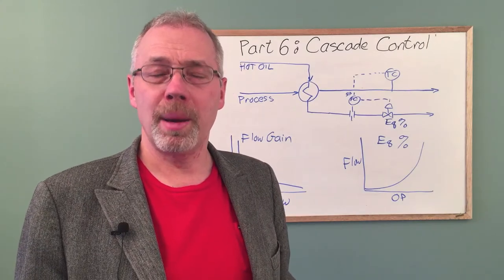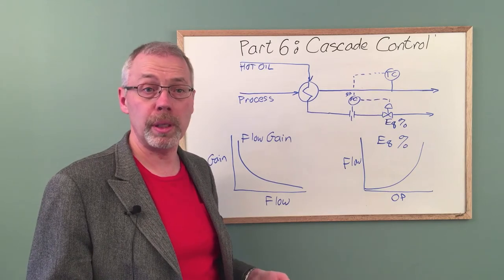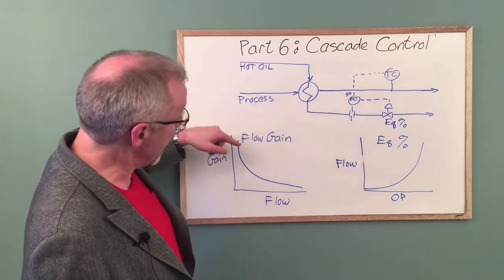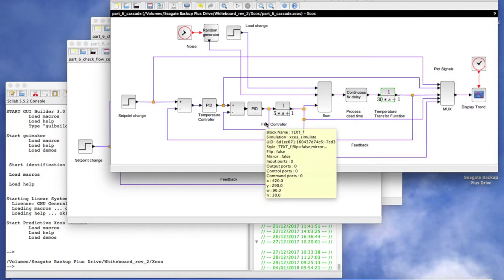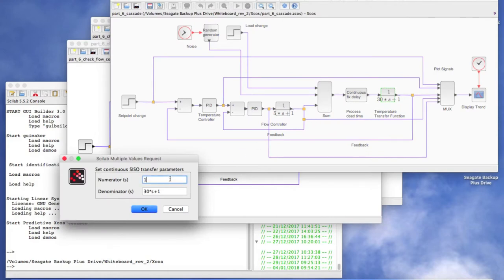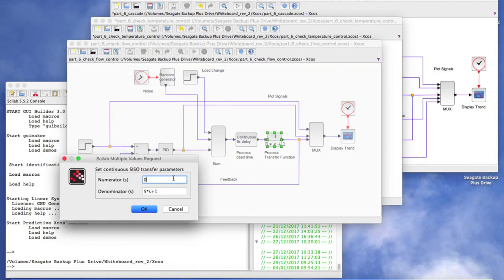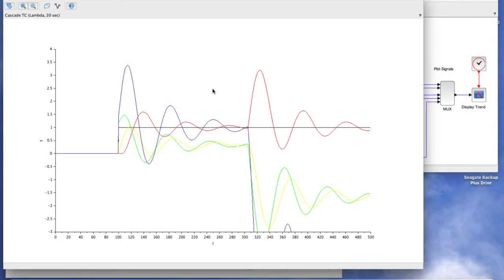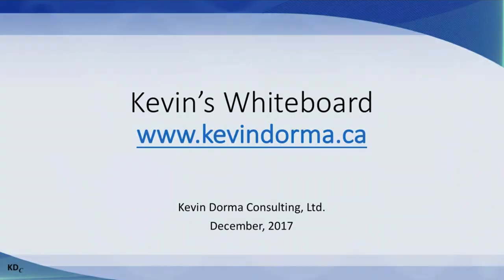Kevin’s Whiteboard Part 6: Cascade Control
Cascade control uses two controllers to manage one process.  The behavior of control valve hydraulics is crucial to the success of the entire loop. Direct control may be more robust than cascade.